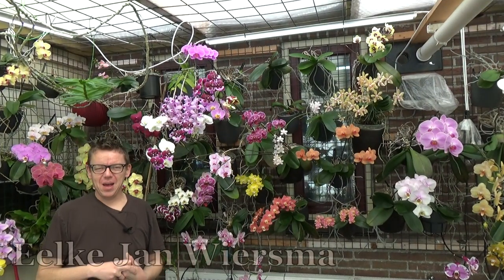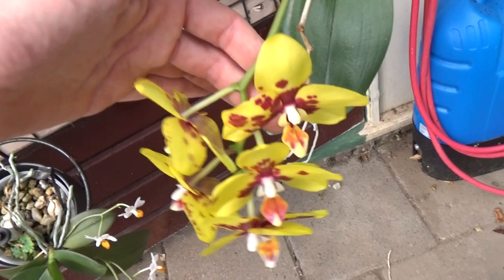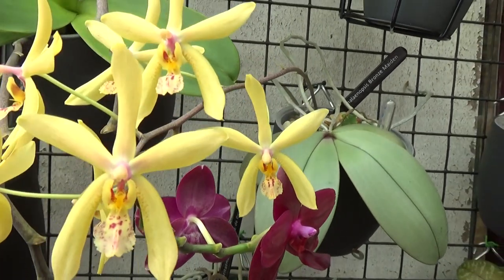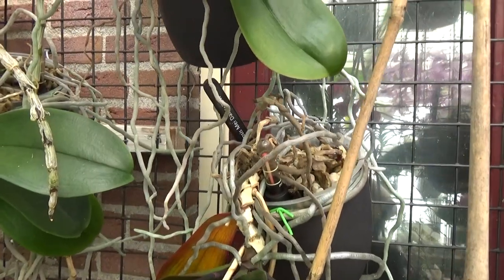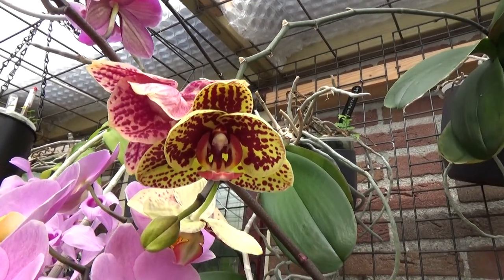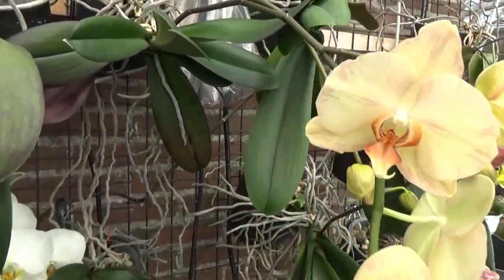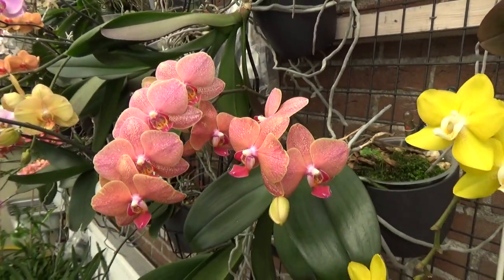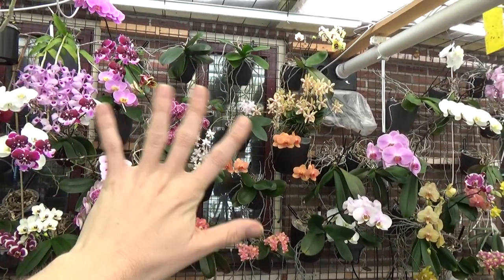A look at my 65 Phalaenopsis Orchids! - The Phal Wall - :D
Finally! A close look at my 65 Phalaenopsis orchids! 55 of them are blooming!

"Stuff" that I use:
Feed:
Rain mix:
Pot's:
Black self watering pots:
ELHO Brussel pots (different sizes!):
Net pots:
Small:
Watermeter:
Media:
Small Pumice:
Watering:
Pump and hose: